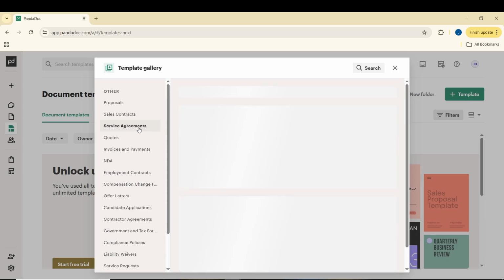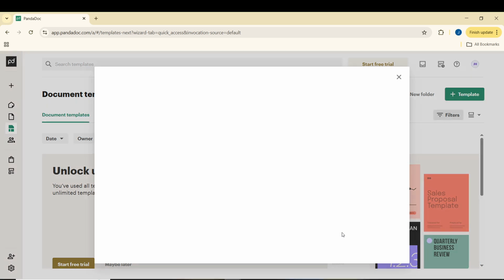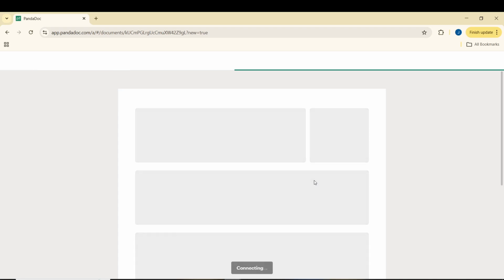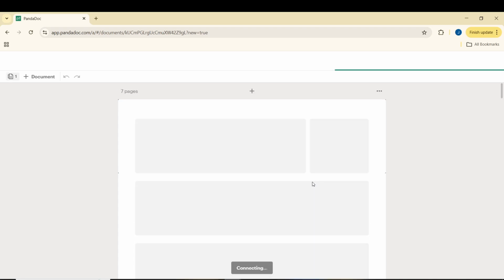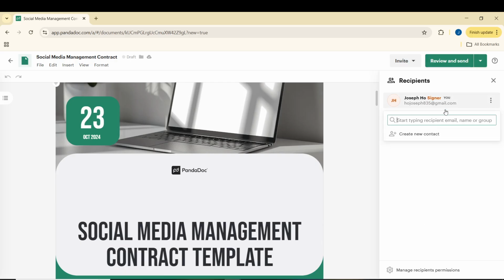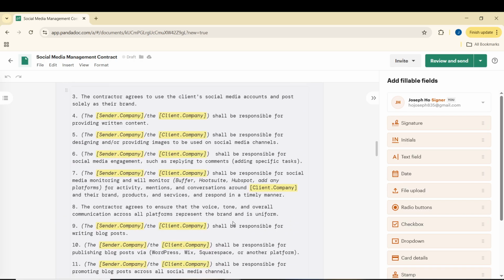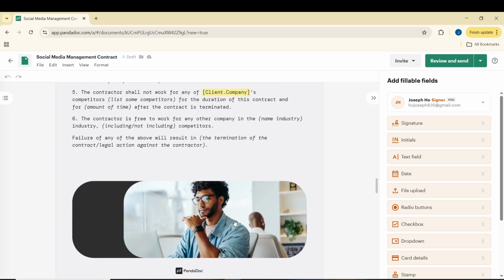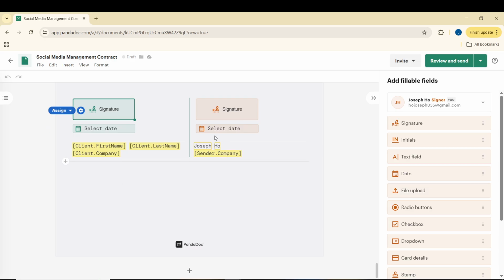How To Set Basic Signing Order In Pandadoc [2026 Guide]